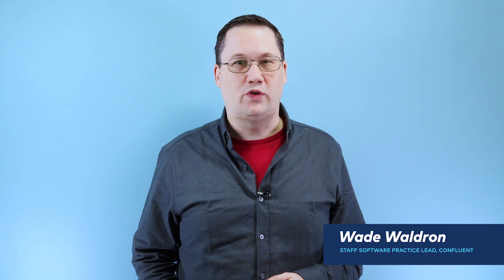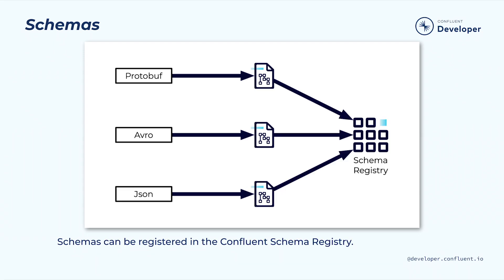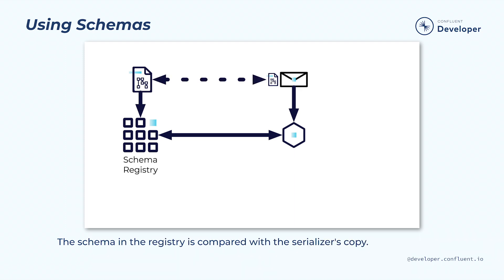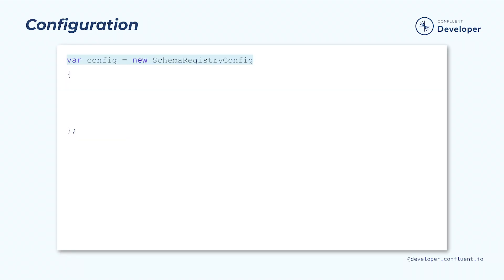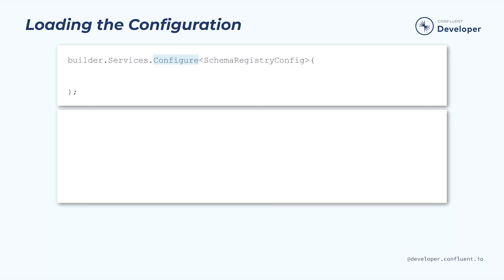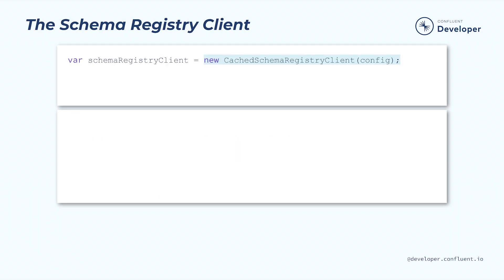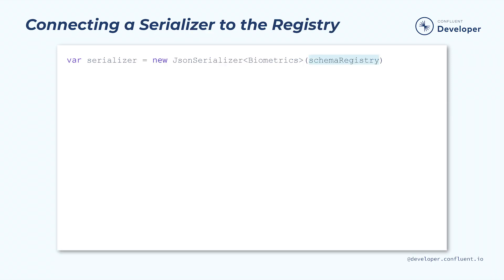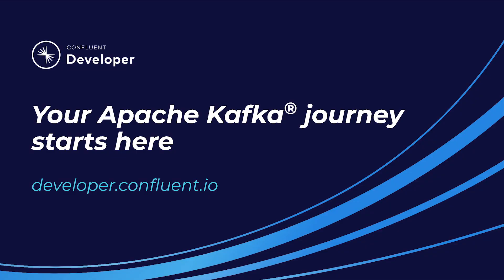Schemas and the Schema Registry | Apache Kafka for .NET Developers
Schemas are a way for us to ensure that our data streams match a specified contract. We register them with a Schema Registry so that other users will have access. The built-in serializers for Avro, Protobuf, and JSON all include integration with the Confluent Schema Registry. Although JSON is normally a schemaless format, there is a JSON Schema add-on that we can leverage. This video will introduce the Schema Registry Client and show how it can be attached to a serializer in order to ensure message quality.